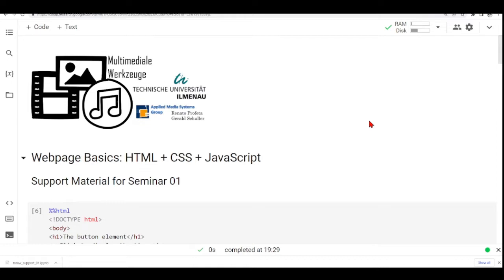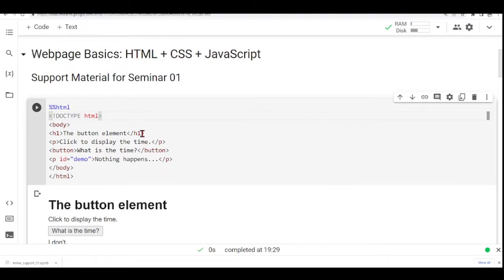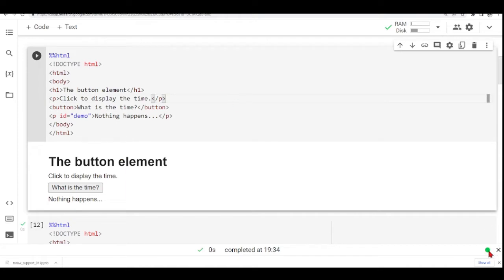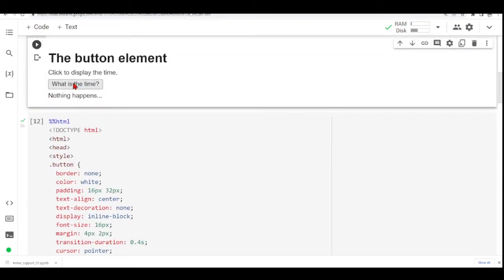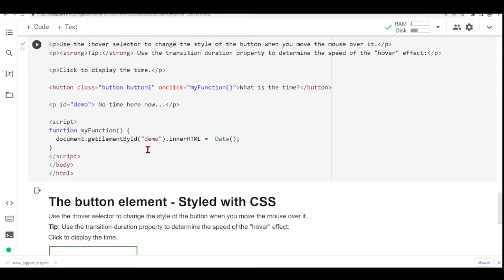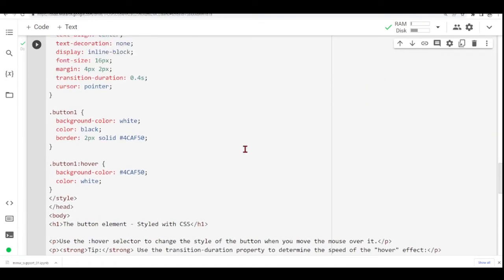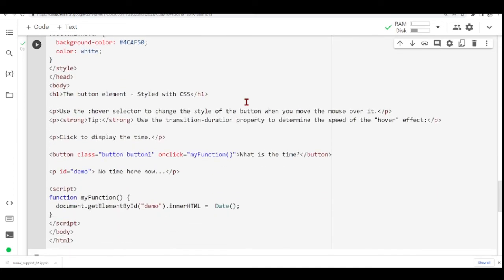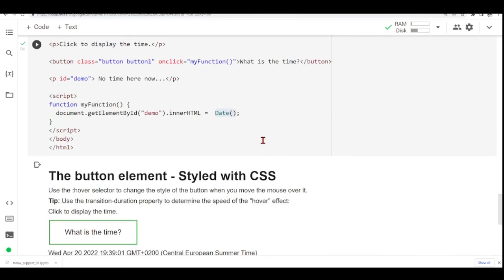Webpage Basics: HTML + CSS + JavaScript - MMW Seminar 01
Webpage Basics: HTML + CSS + JavaScript - MMW Seminar 01 Support Material

00:00:00 Introduction
00:00:52 Executing HTML Code in a Jupyter Notebook (Google Colab)
00:01:22 Basic HTML Elements
00:02:50 Basic CSS Styling
00:04:27 Basic JavaScript
00:07:56 Browser Developer Tools